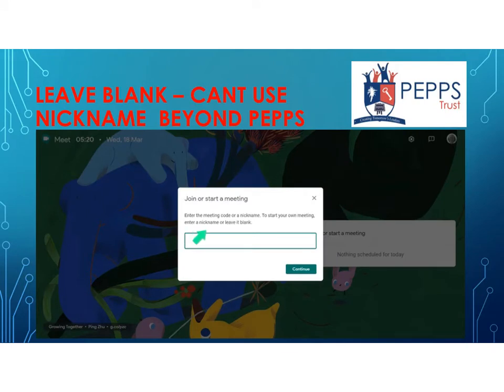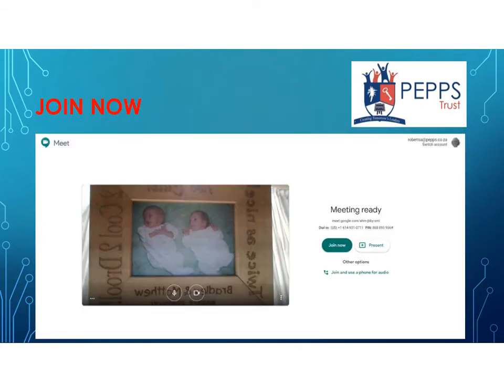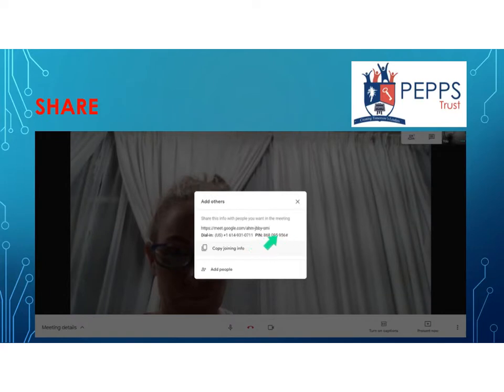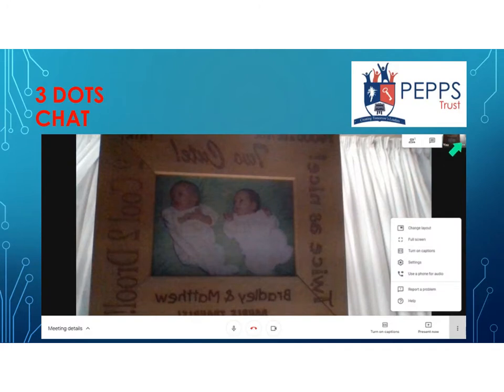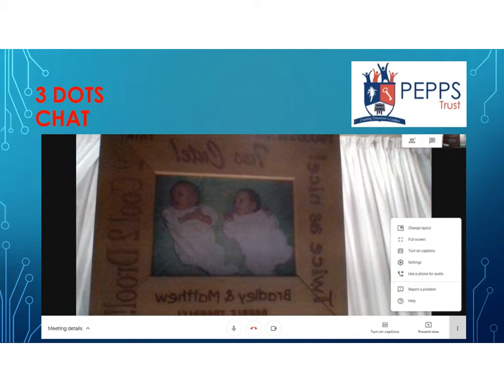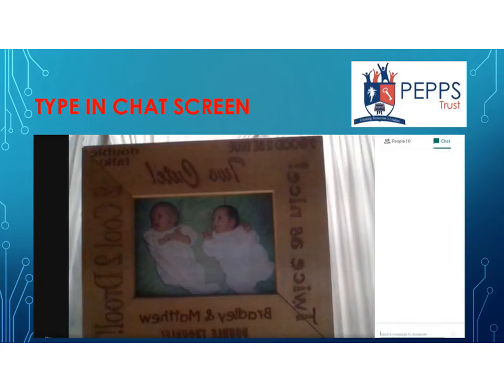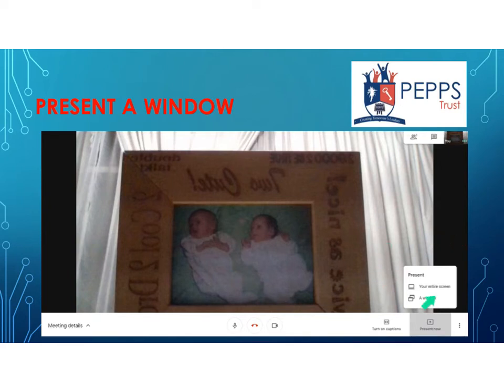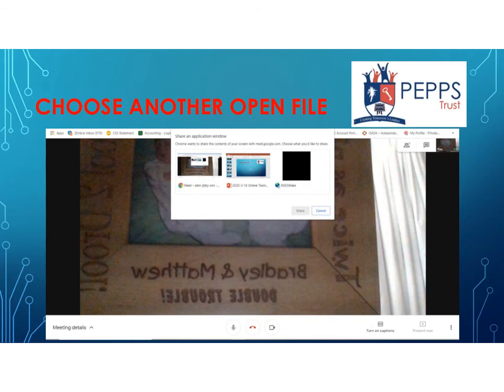Using Google Meet